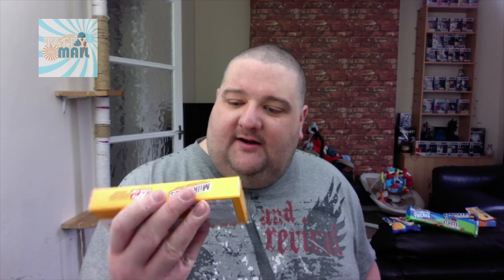Taffy Mail Unboxing - April 2016